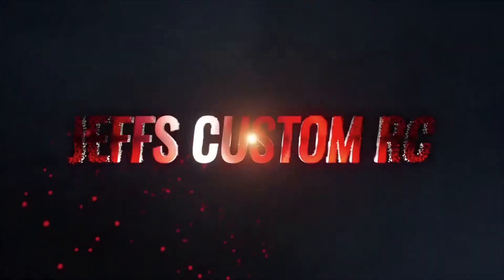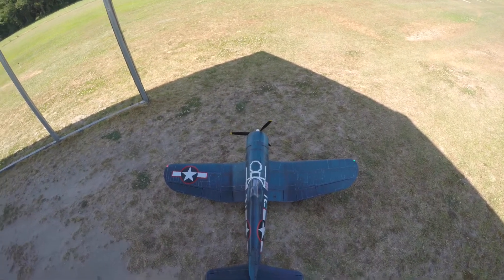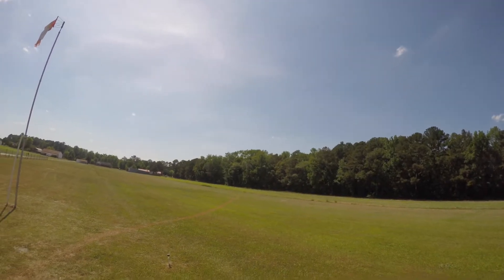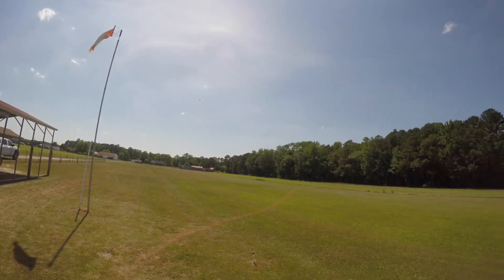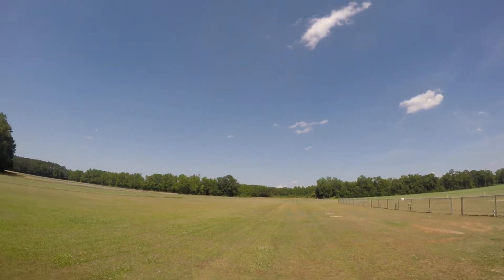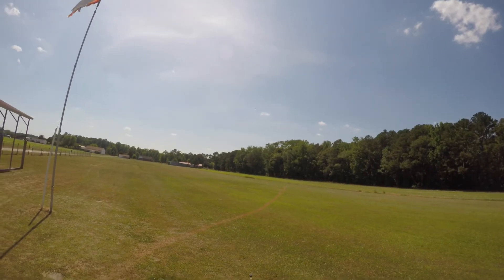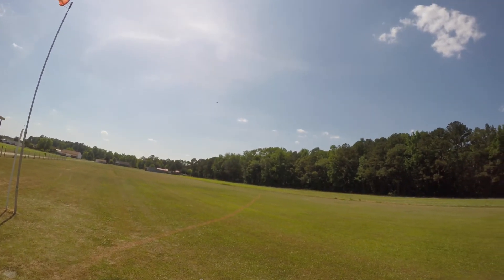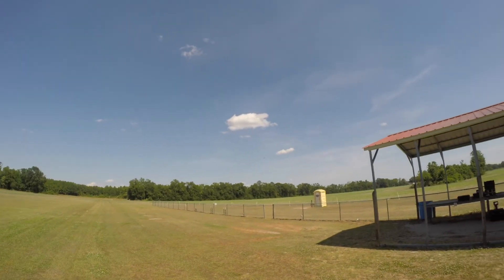PT2 of Flightline Corsair F4U/camera died on landing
Great flight and landing, however camera died right as I deployed landing flaps. Plane landed beautifully as expected and all was well until I noticed camera had stopped just before approach. Oh well, hope you enjoyed anyway, just try to picture a great landing lol.